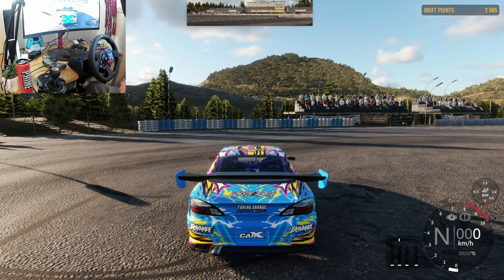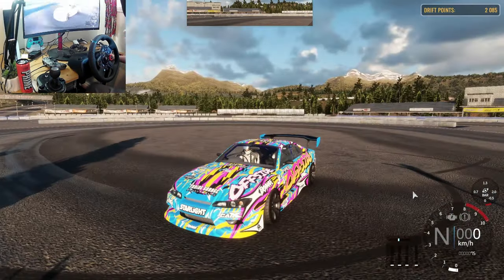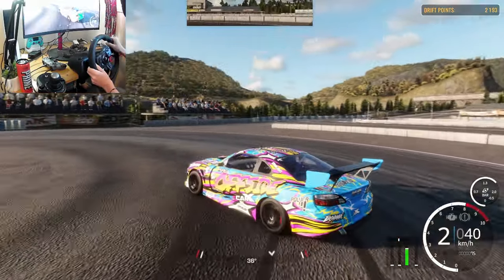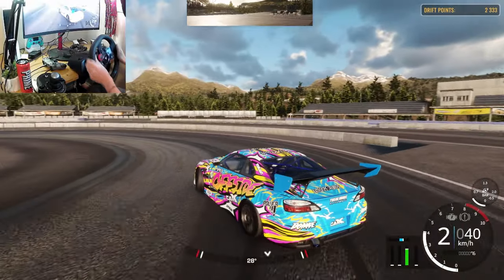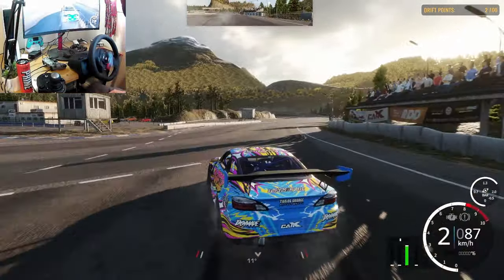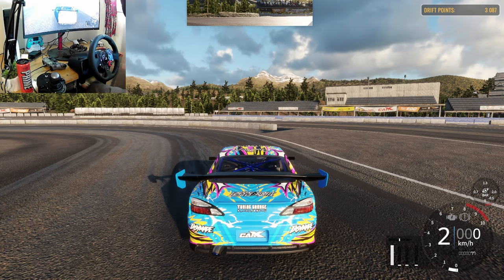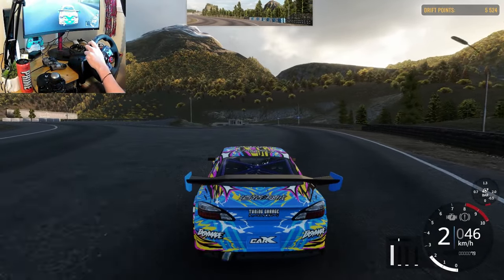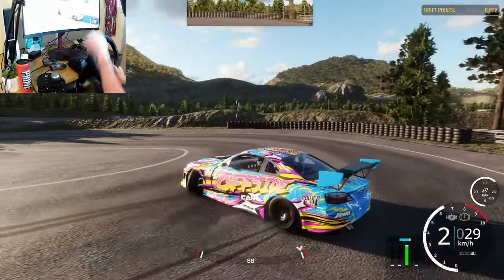Beginner Tips For Drifting With A Wheel (CarX Drift Racing Online)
Hey everyone I hope this video helped you guys out somewhat!

Great Sim Content creators!

And if you guys want a more in-depth tutorial this guy does an excellent job with setting, force feedback and more